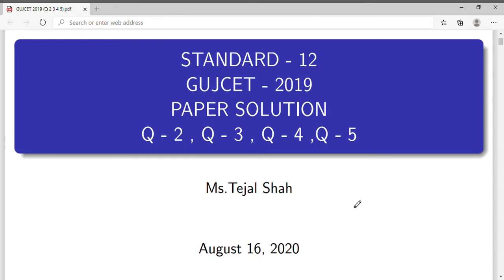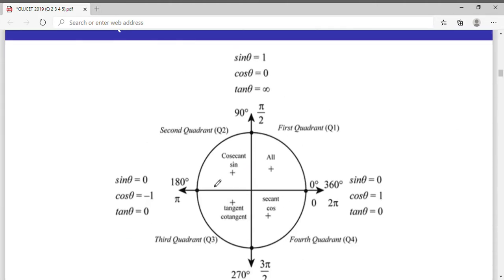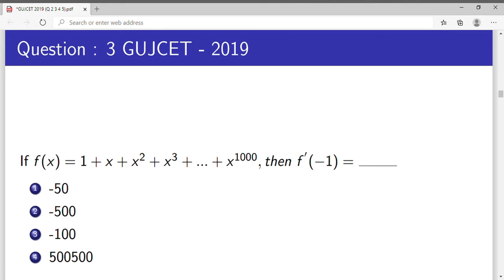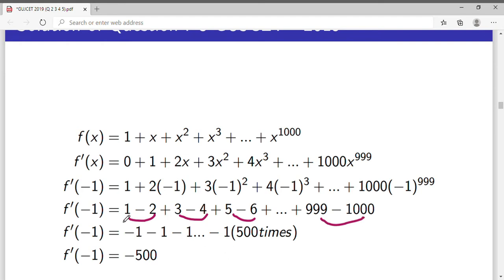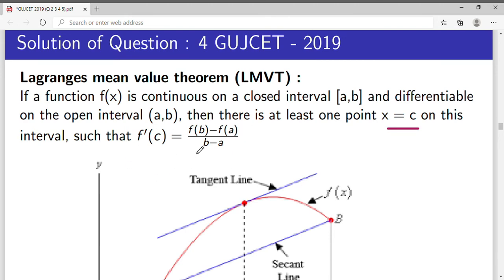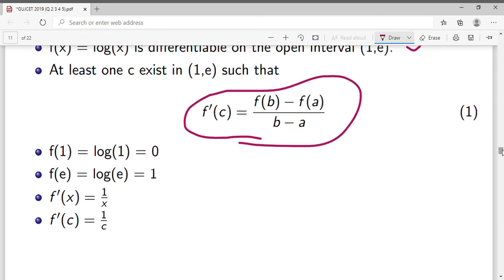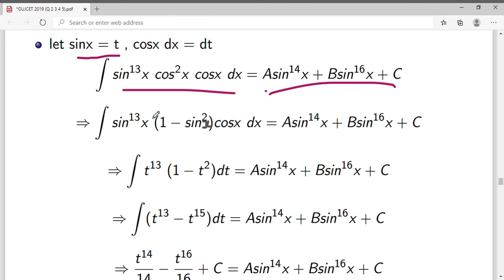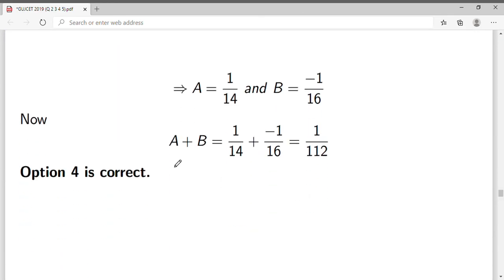GUJCET 2019 PAPER SOLUTION | CONTINUITY , DIFFERENTIABILITY & INTEGRATION